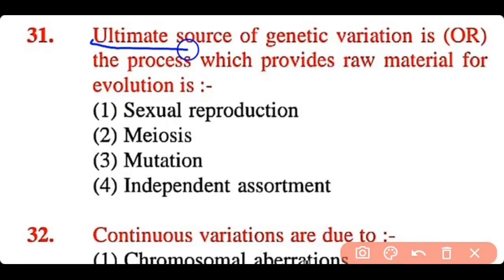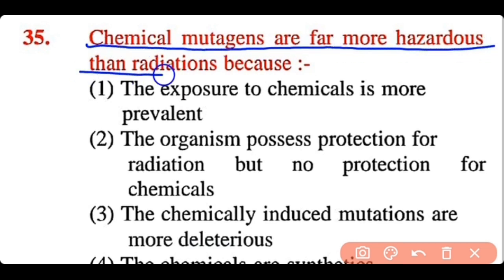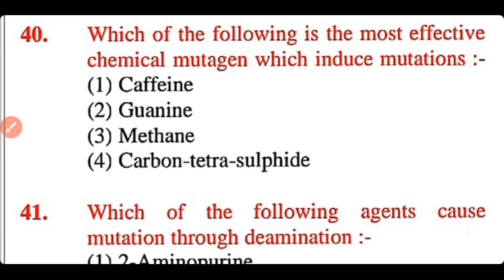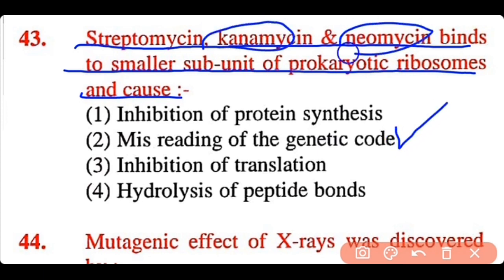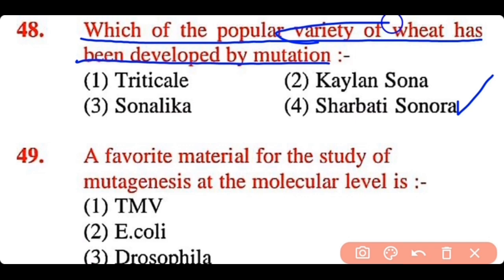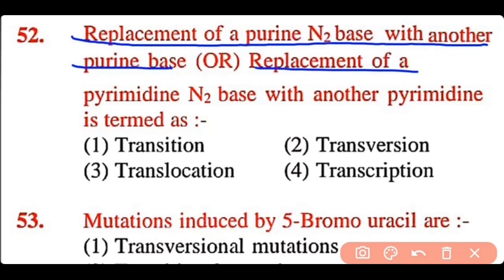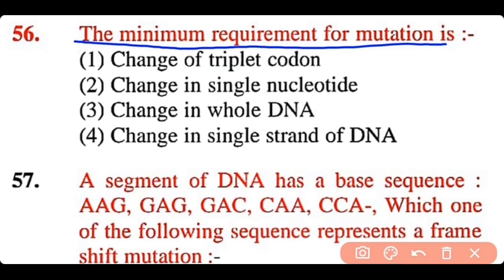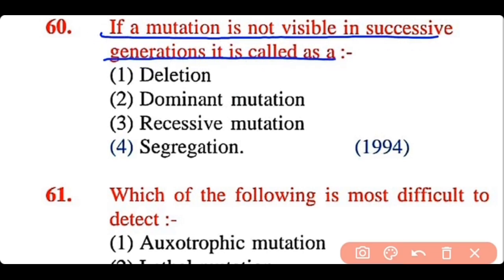Mutation MCQs Part (2) || Genetics mcqs ||RPSC,PGT,KVS,NEET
Also watch out Previous Video